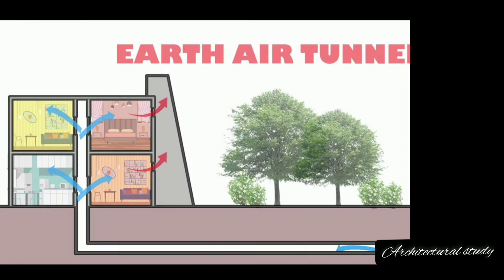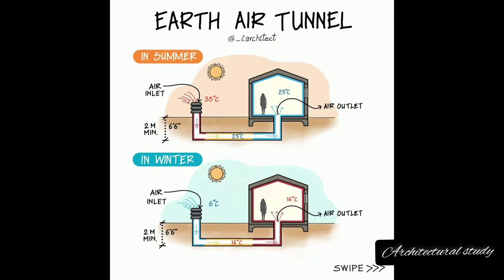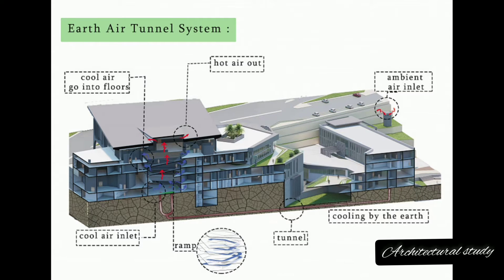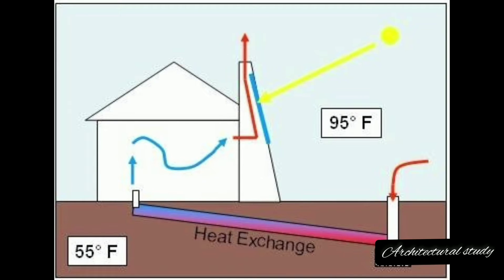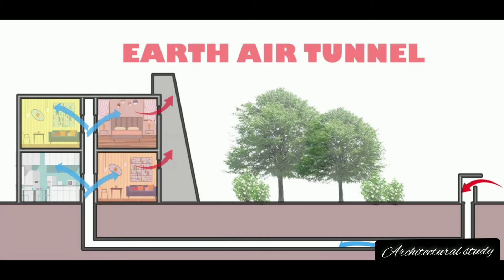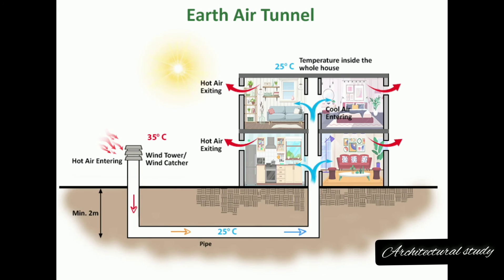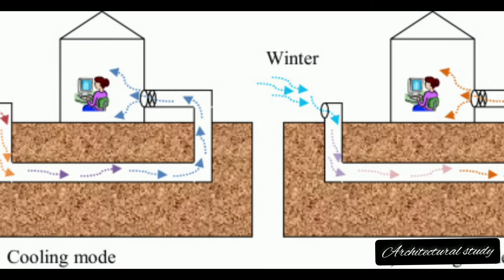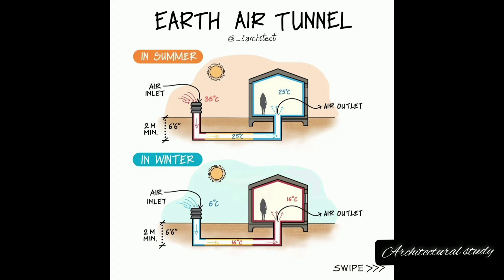Earth air tunnels (EAT)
Earth Air Tunnels (EATs) are no longer a fringe concept in the realm of sustainable architecture. They're rapidly transitioning into mainstream climate control solutions, captivating the hearts of architects, engineers, and environmentally conscious individuals alike. By harnessing the Earth's remarkable thermal stability below the surface, EATs offer a plethora of advantages, making them a compelling alternative to conventional HVAC systems.
Principle of earth air tunnel

It is a technique that is used to generate cool air in the summer and hot air in the winter. The process involves moving the outside air through a duct system that is installed deep inside the earth’s surface. (Because of the earth’s constant temperature throughout the year, it exchanges heat while passing through the ductwork.

During summer, when the outside temperature reaches 35 degrees during the summer, the air that is passed through the earth’s surface (which is 10 degrees cooler than the outside temperature) absorbs the heat and transfers the cool air inside the building.

During winter, when the outside air reaches 6 degrees, the process continues and converts the outside air from 6 degrees to 16 degrees. The temperature change provides comfort to the user, and this temperature can be further brought down by other engineering controls.

Installation Process:
• Site Assessment: Analyze soil type, climate data, and building requirements to determine optimal pipe length, diameter, and layout.
• Excavation: Dig trenches for the pipe network at the desired depth and width.
• Pipe Laying: Install pipes (HDPE, PVC, or concrete) with proper connections and insulation.
• Backfilling: Refill the trenches, ensuring proper drainage and compaction.
• Connection: Connect the pipes to the building's ventilation system and air intake/exhaust points.
• Testing & Commissioning: Test for leaks, airflow, and thermal performance.
Working of the earth’s air tunnel
• Air Intake: Outdoor air enters through a vent or windcatcher.The depth of the tunnel should be more than 2 m or between 3 m and 4 m.
• Underground Heat Exchange: Air flows through the buried pipes, exchanging heat with the surrounding soil.
• Pre-conditioning: Pre-cooled or pre-heated air exits the pipes.
• Building Integration: Air enters the building's ventilation system.
• Optional Supplemental Heating/Cooling: While the recommended depth for EATs is generally 3-6 meters, the ideal placement depends on climate, soil type, and water table. The Earth's temperature gradually decreases with depth, but within this range, variations have minimal impact on performance. Remember, consulting an engineer is key for optimal design and depth selection.

Design Parameters:

• Duct/Pipe Length: Longer pipes generally lead to better heat exchange, especially in winter. Optimal lengths vary based on climate and soil properties.
• Diameter of the Pipe: Larger diameters allow for higher airflow rates but increase cost. Typical range is 3-30 inches.
• Air Flow: Required airflow depends on building size and desired cooling/heating capacity.
• Material of the Pipe: HDPE, PVC, and concrete are common choices, with varying cost, durability, and thermal conductivity considerations.
• Duct Layout: Open-loop systems offer high heat exchange but require air filtration, while closed-loop systems provide cleaner air but might need longer pipes. Spiral and vertical configurations are also employed.

Classification of EAT Heat Exchangers:
• Closed-loop: Air circulates in a sealed loop, preventing contamination.
• Open-loop: Air directly interacts with the soil, requiring filtration for dust and pollen control.
Applications:
• Residential buildings
• Office buildings
• Schools
• Hospitals
• Industrial facilities
Advantages:
• Energy Efficiency: Reduces HVAC energy consumption by 15-30%.
• Cost-Effective: Long lifespan (20-30 years) and low maintenance costs.
• Environmentally Friendly: Lowers greenhouse gas emissions.
• Improved Air Quality: Can filter dust and pollen (closed-loop systems).
Disadvantages:
• Initial Cost: Higher than conventional HVAC systems.
• Limited Applicability: Not suitable for extreme climates or rocky/wet soil.
• Space Requirement: Needs sufficient underground space for pipe network.
• Maintenance: Periodic cleaning and inspections are necessary.
Considerations for Installation:
• Climate data
• Soil type and properties
• Building size and requirements
• Budget and space limitations
In conclusion, Earth Air Tunnels (EATs) offer a sustainable alternative to traditional HVAC systems, enhancing energy efficiency and reducing environmental impact. Despite initial costs and limitations, their long-term benefits make them a viable choice for conscientious construction projects.
Your support is appreciated. Thank you for being part of our community and journey!